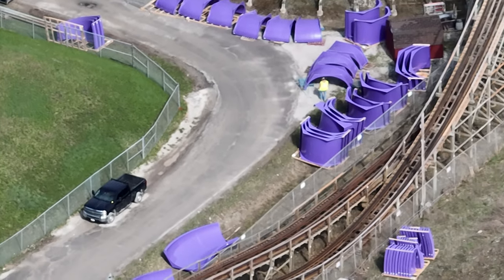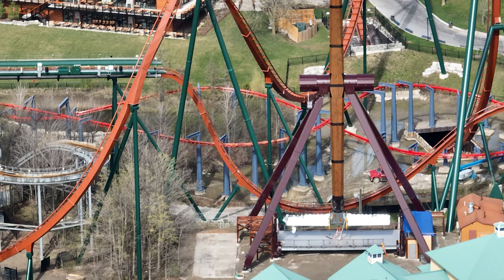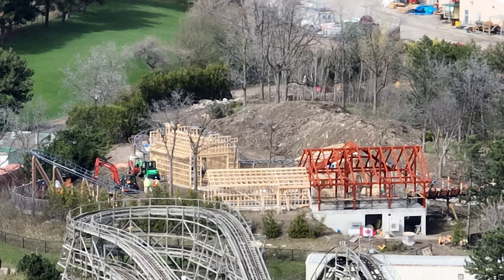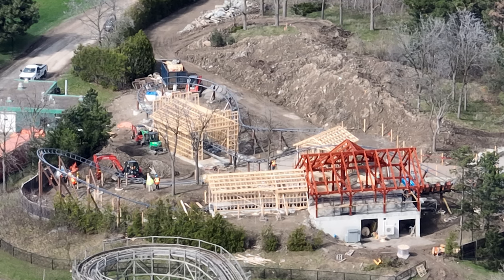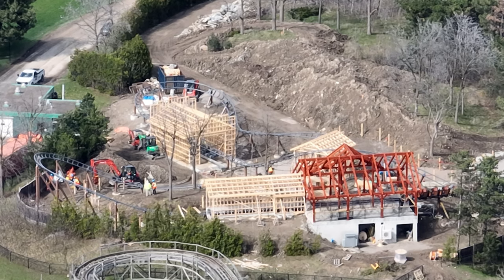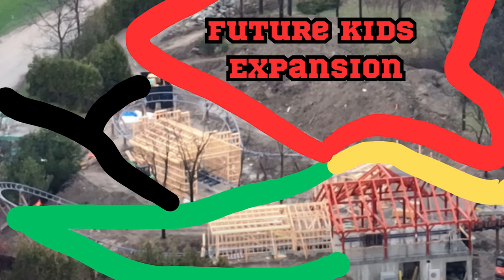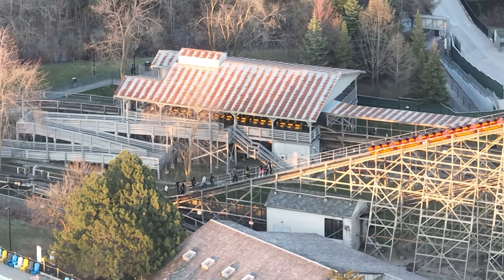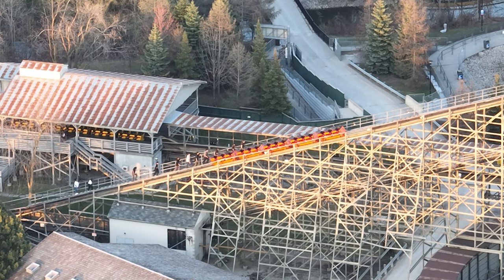Canada's Wonderland Tundra Twister & Minebuster Update